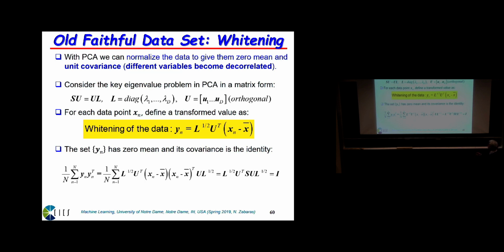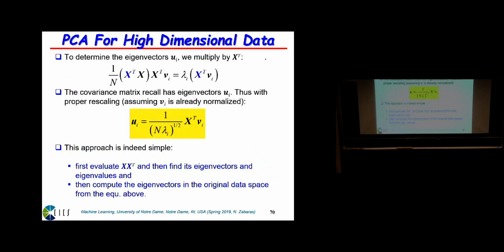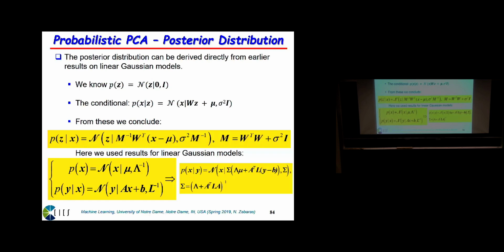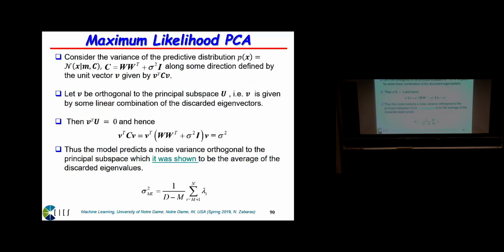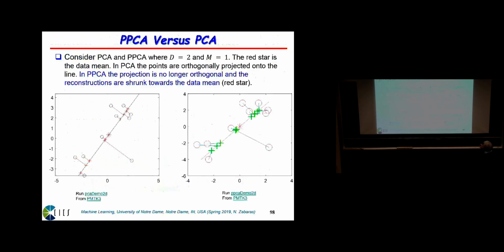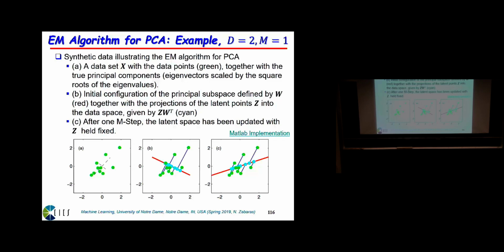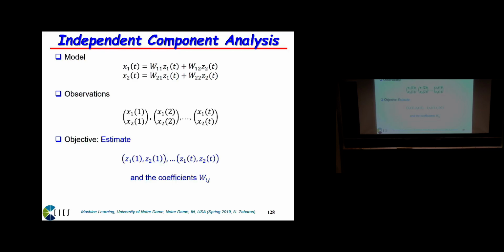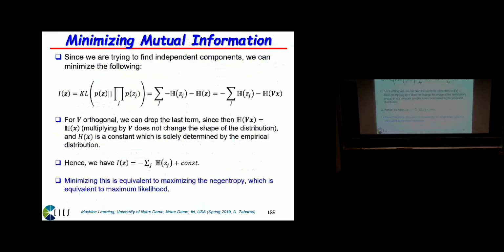Lecture 21: Continuous Latent Variables (Cont.)